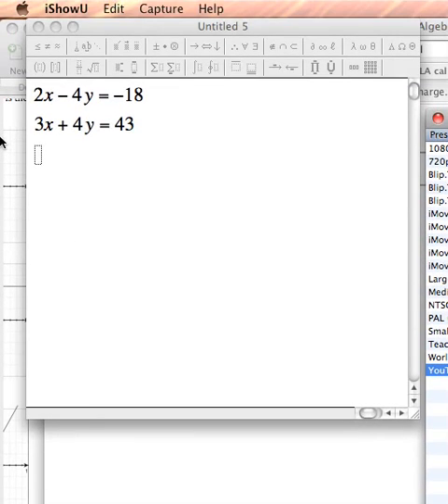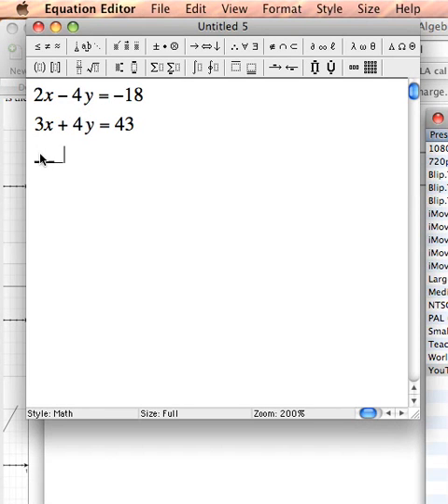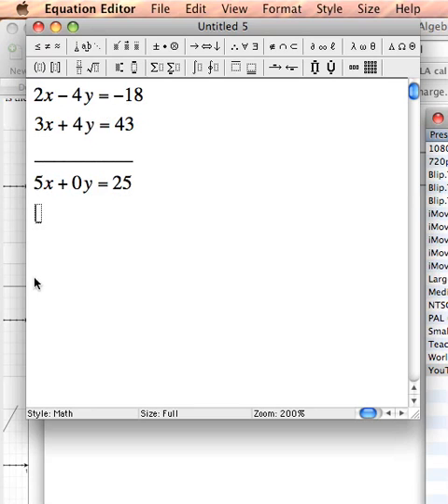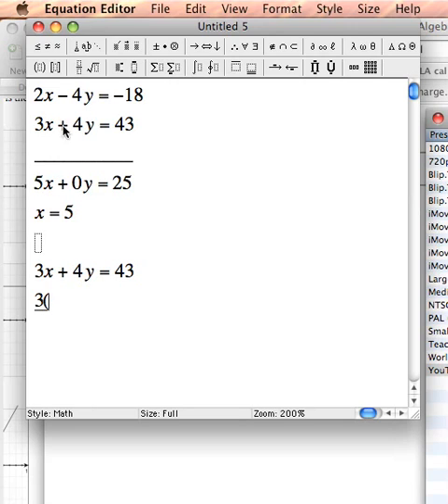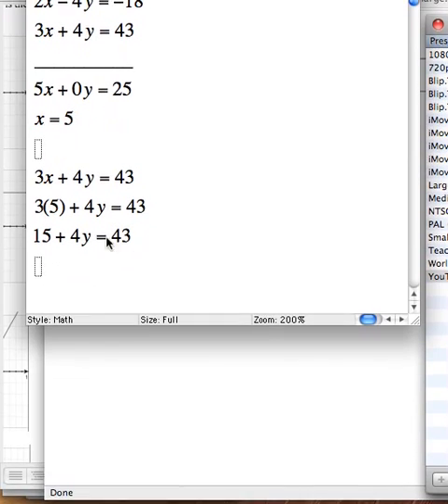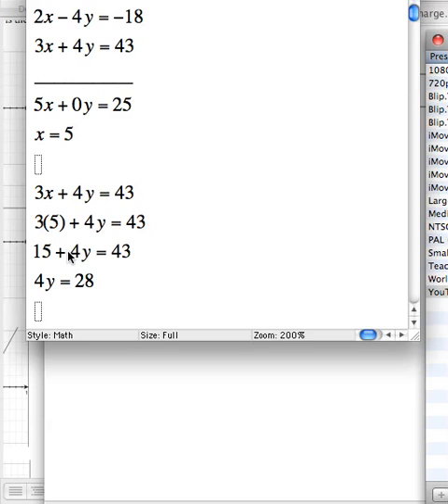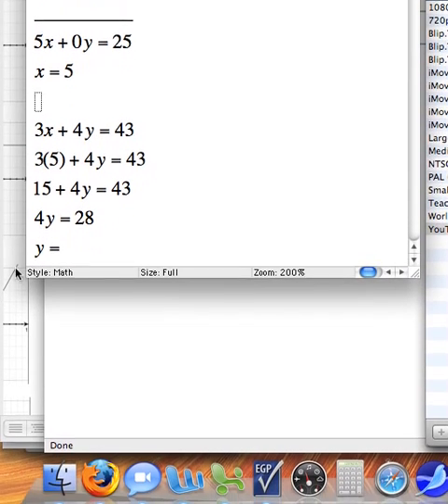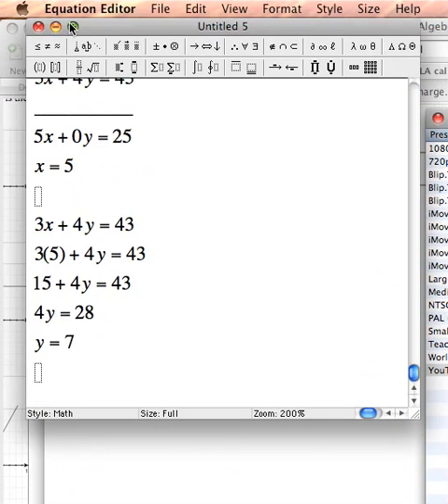systems by addtion without distribution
mr danielczyk shows how to solve a system of equations by addtion.